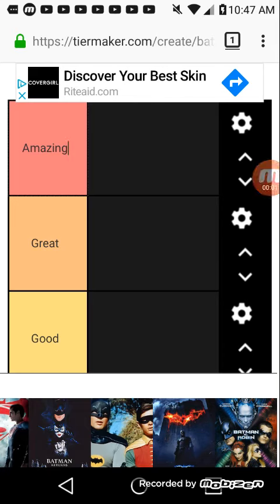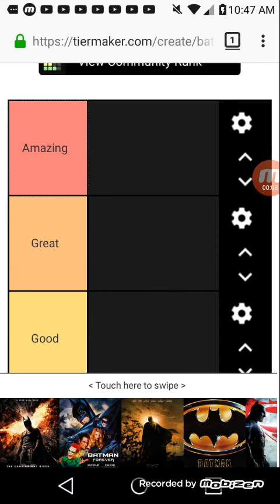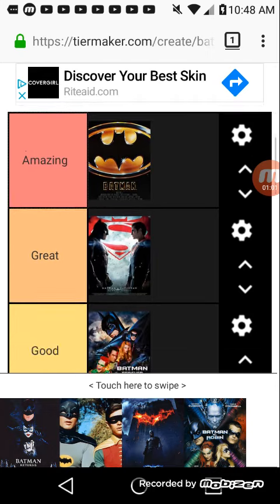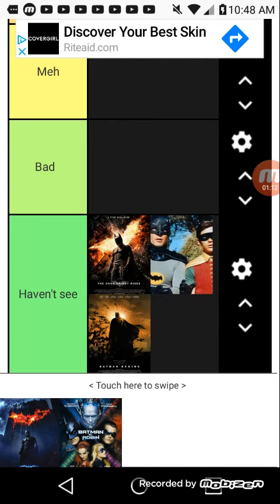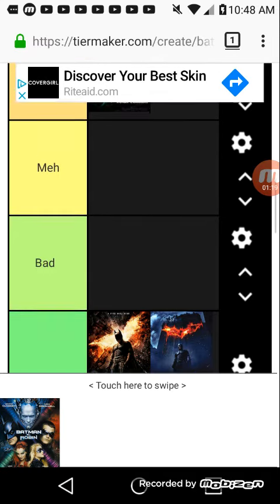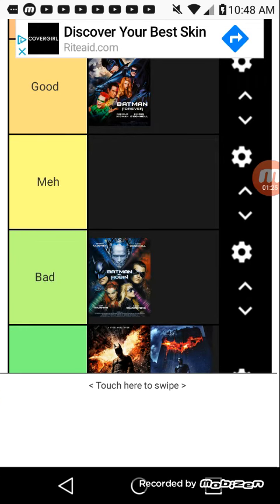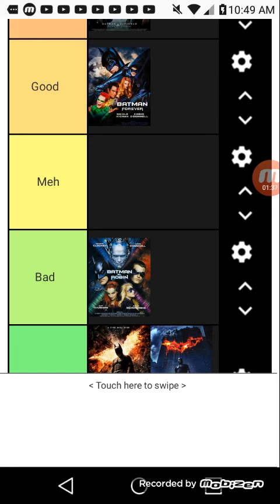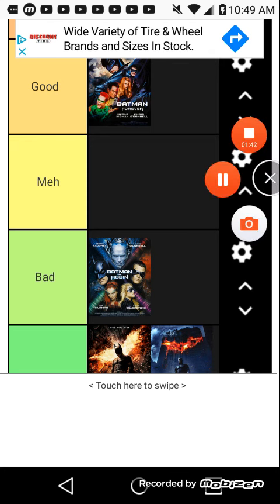Batman tier list